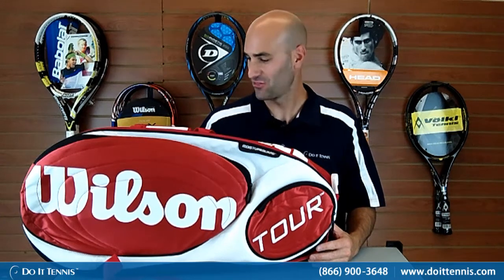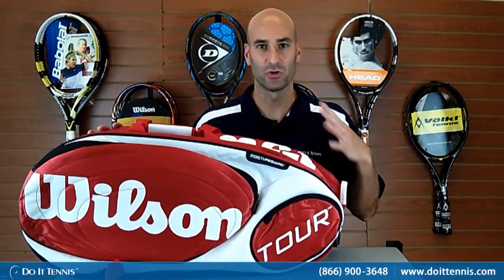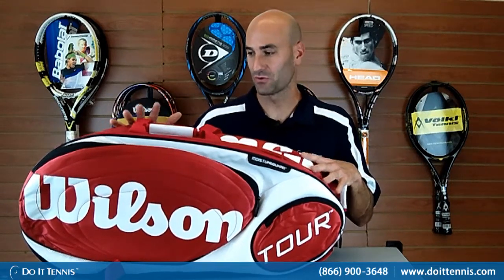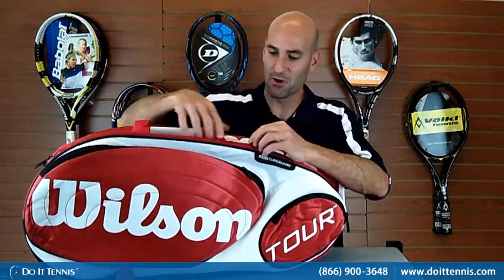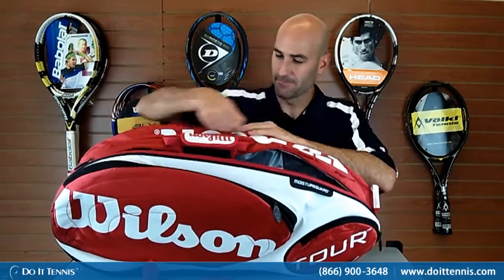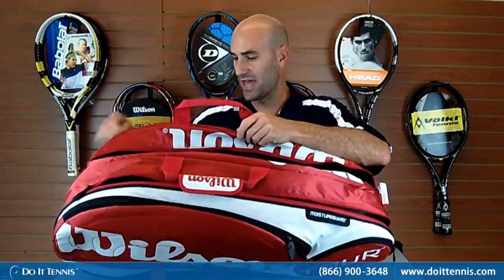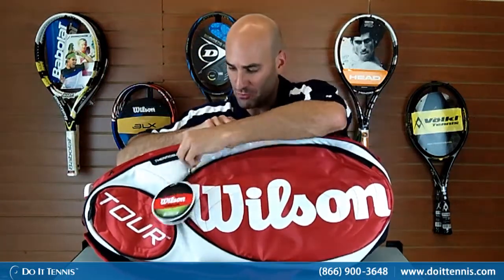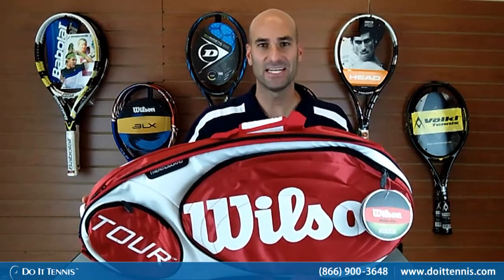Wilson Tennis Bags - Tour 15 Pack (Red/ Wht)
Now you can buy all your tennis requirements We offer you excellent services and push the players towards success. We have some of the best brands of tennis equipment available, which are also used by big players.

This Wilson Tour 15 Pack Tennis Bag (Red/ Wht) comes in red and white combination. This is a multi storage bag which is able to store fifteen racquets in one bag or instead of carrying fifteen racquets at a time you can store your other accessories like clothes, towel and shoes. This bag has Wilson's Thermo guard technology to keep your racquets protected from harsh weather. It is best suitable for tournament and recreational players who want that extra storage capacity in their bags. There are three primary compartments where fifteen racquets could be stored. The bag has an accessory pocket for MP3 and CD player. There are two outer compartments for storing additional items one on one side and the other at the end. This bag also has Moisture guard technology to protect from moisture. It has an easy carry handle with adjustable backpack straps.

Wilson Tour 15 Pack Tennis Bag (Red/ Wht) is the best choice to carry what all you want to the court. It is a large bag with ample space for storing many things. This Wilson Tour 15 Pack Tennis Bag (Red/ Wht) is attractive looks good when you carry.